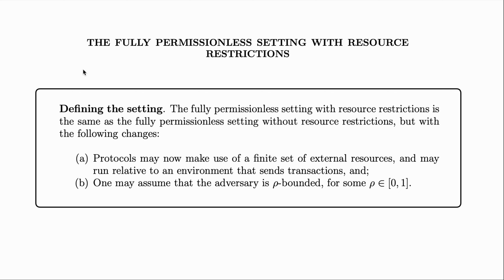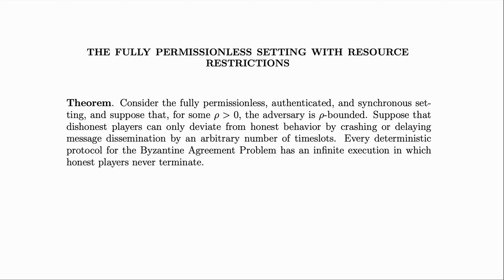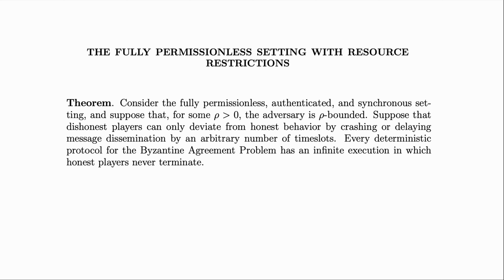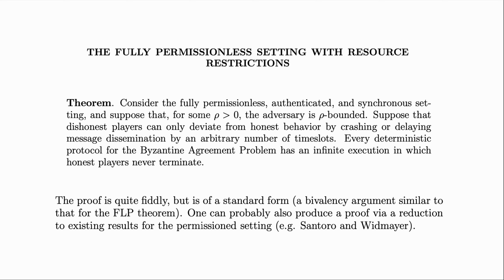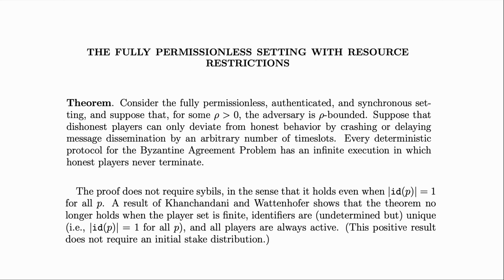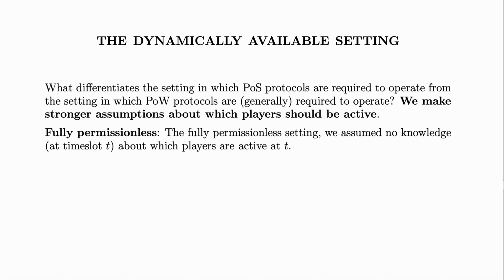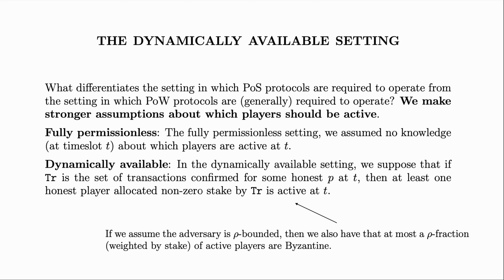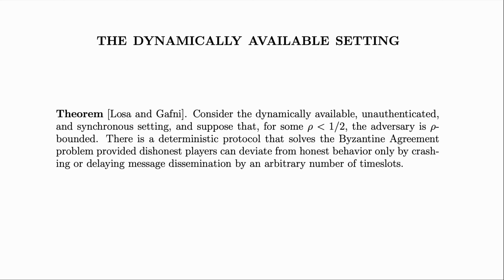Permissionless Consensus Tutorial (5 of 13)